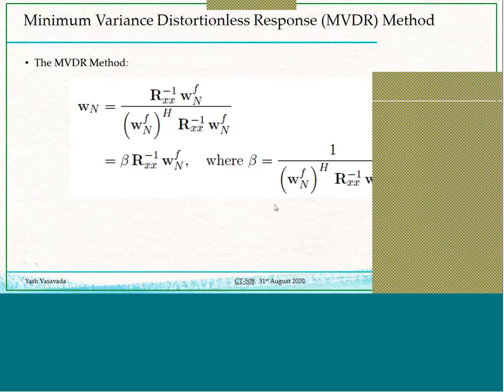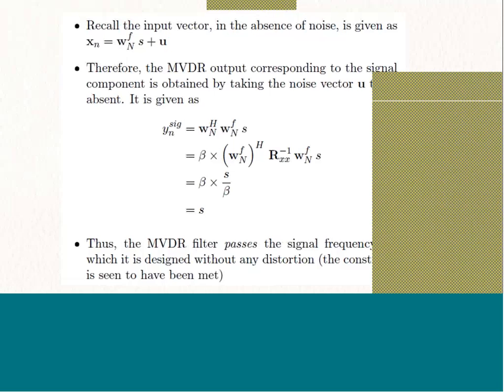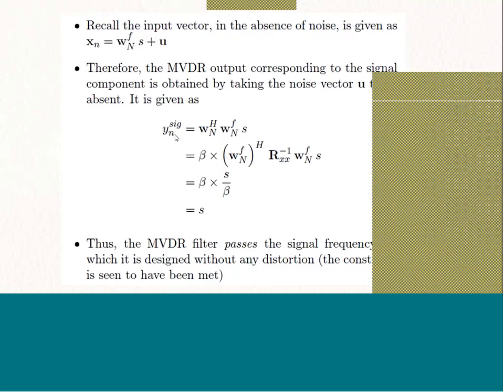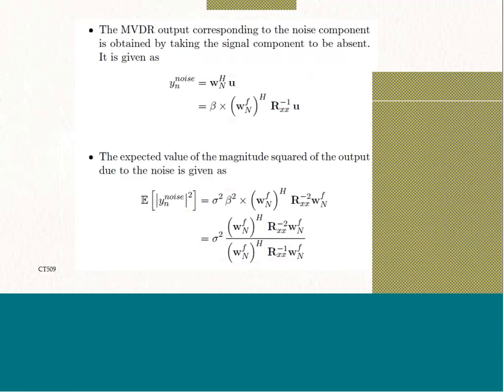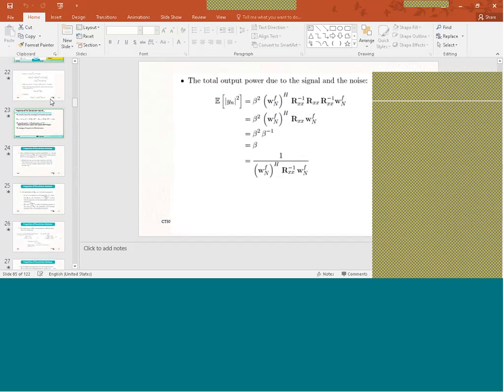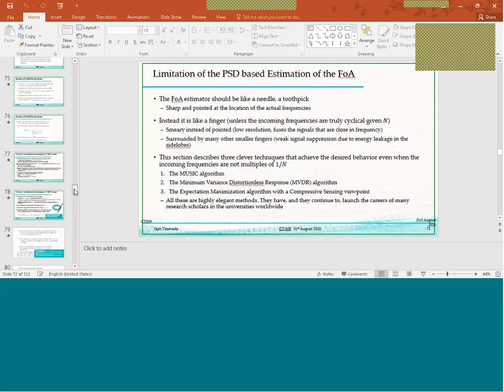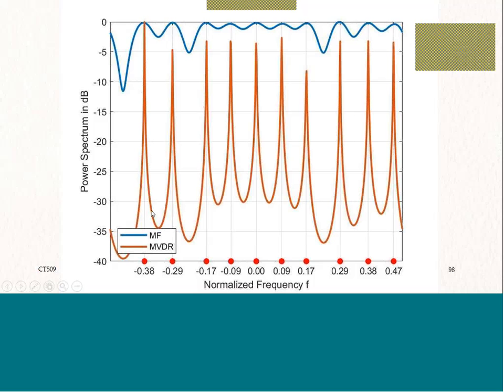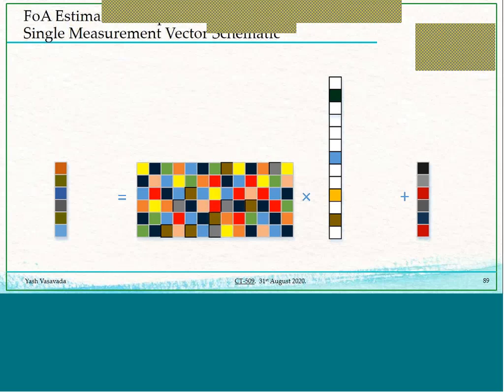CT509 Lecture 7 Part 2